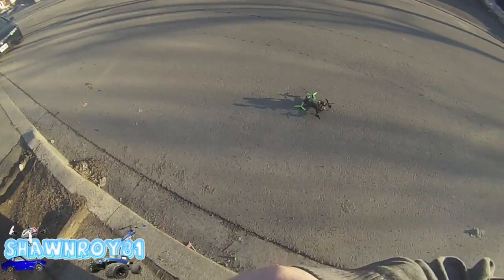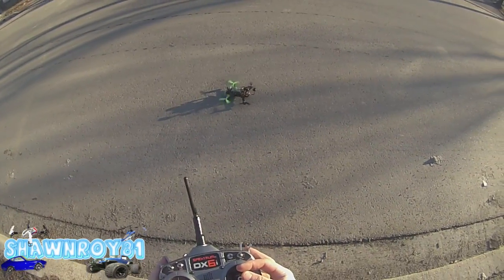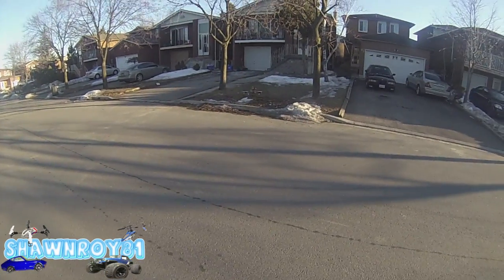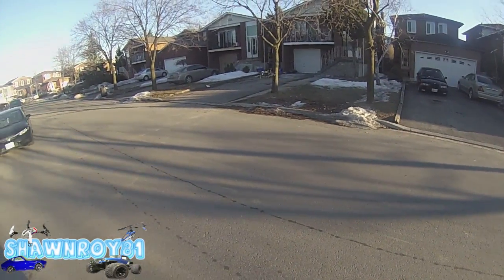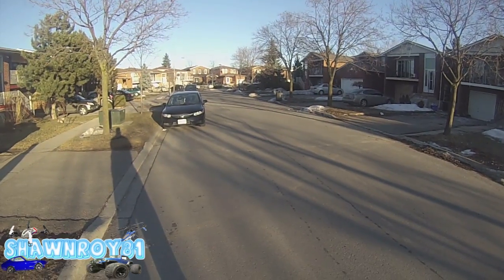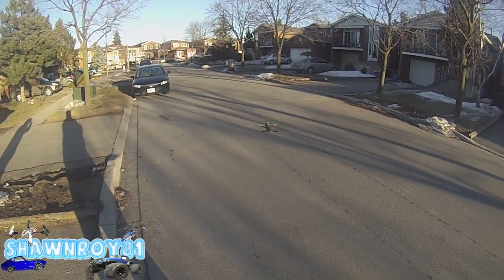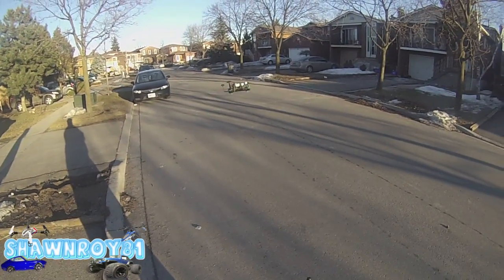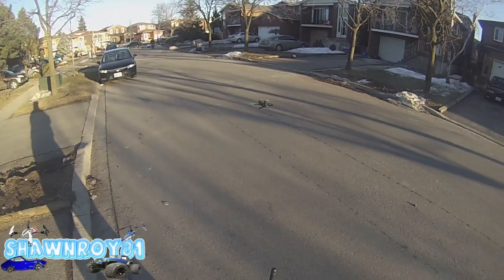2nd Test with New Vector System on my 250 FPV Quad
I think I got it figured out. The issue was my gains were to high causing the oscillating. I lowered them to 90% and its improved big time. Next test will be at 80% and I'm sure it will be rock solid. Any questions or comments please leave them below.